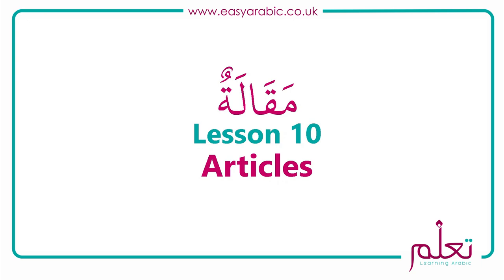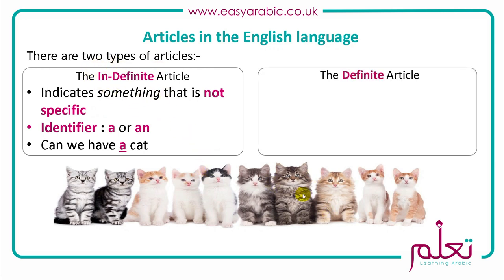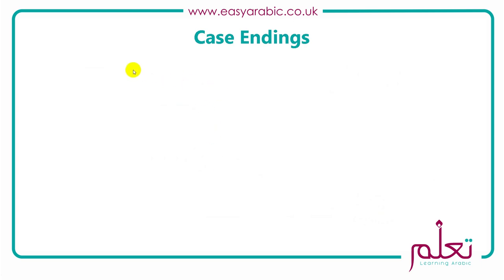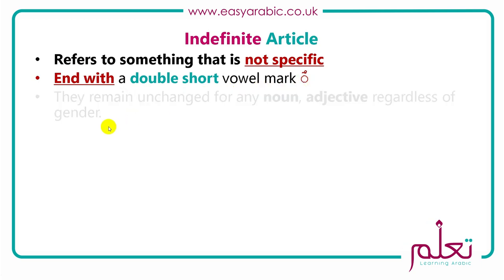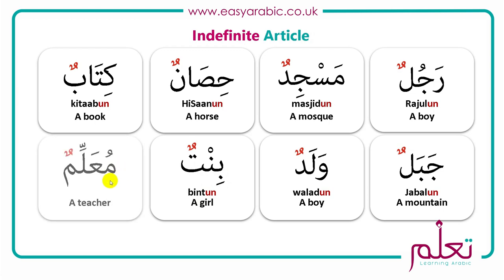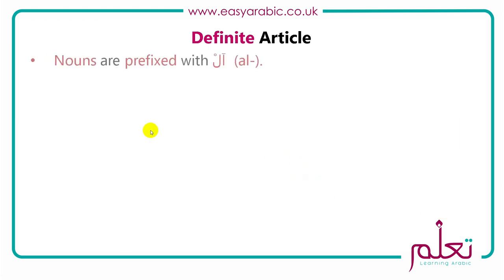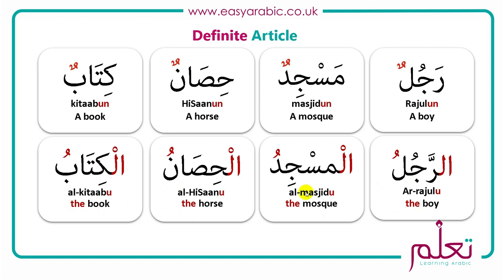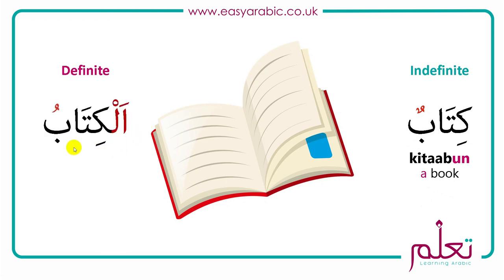Beginners Arabic - Lesson 10 - Nouns - Articles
In this lesson we go through and look at definite and Indefinite articles in arabic
1) what is an article?
2) what are articles in arabic?
3) examples of indefinite an definite articles.
4) exercise.